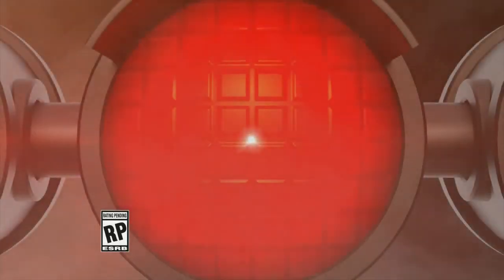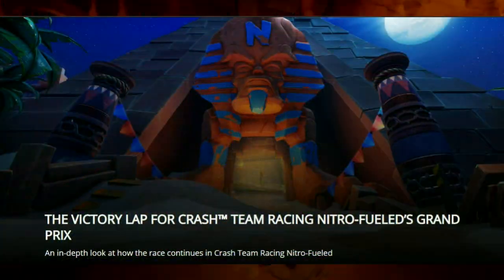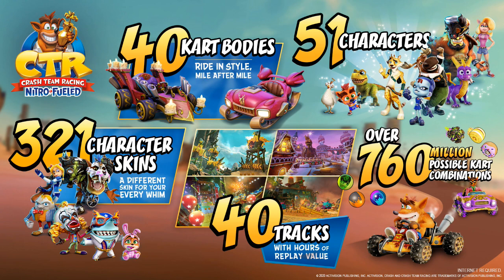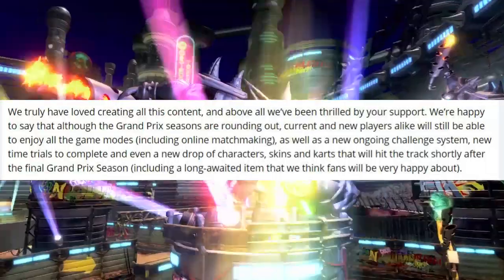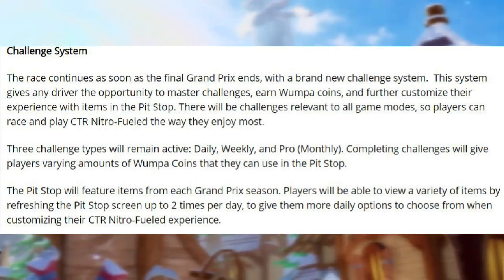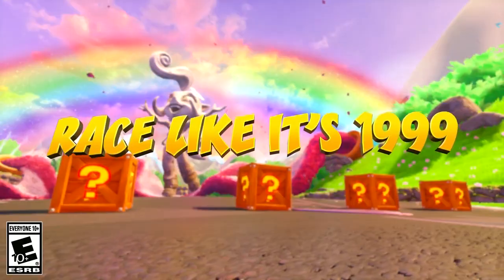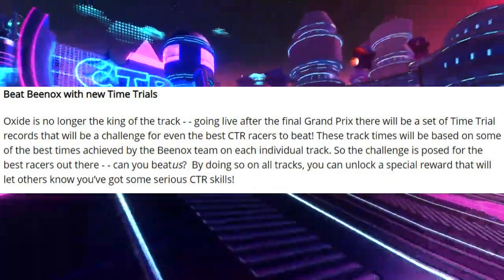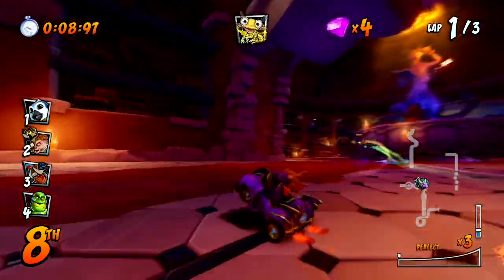Crash Team Racing Nitro Fueled: The Grand Prix's Are Ending + Post GP Content!?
The GP's for CTR:NF are coming to an end. But there's good news along with the sad news. Let's check it out!

You guys can also find me over at these places